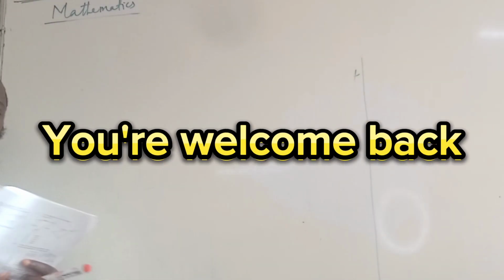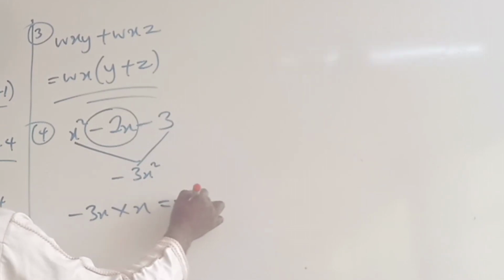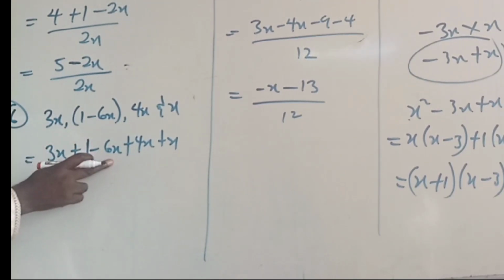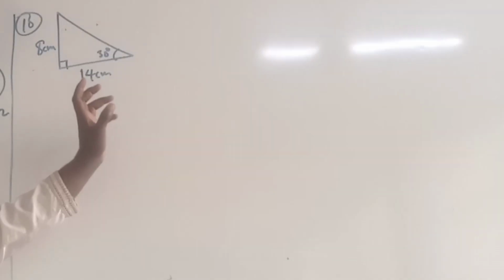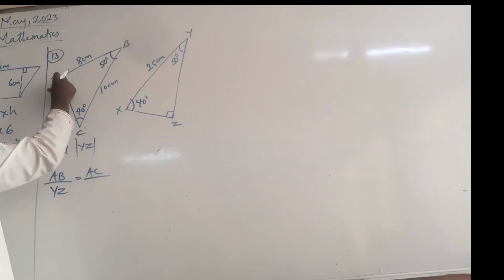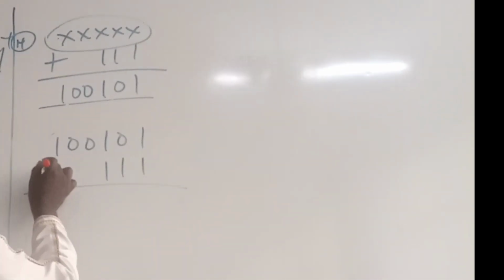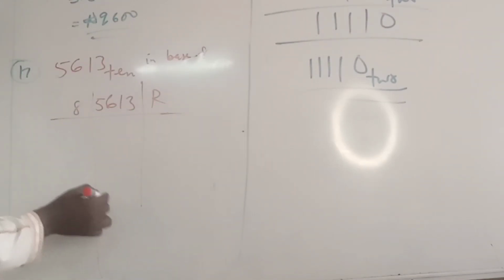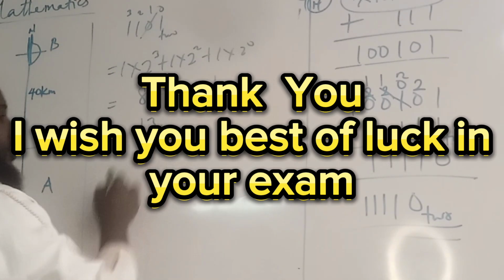Part 4: NECO BECE JS 3 Mathematics Revision Class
In this video, I covered all the topics ranging from numbers and numeration, algebraic processes, mensuration and geometry and statistics.